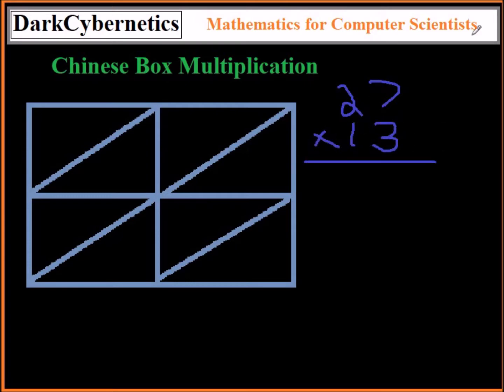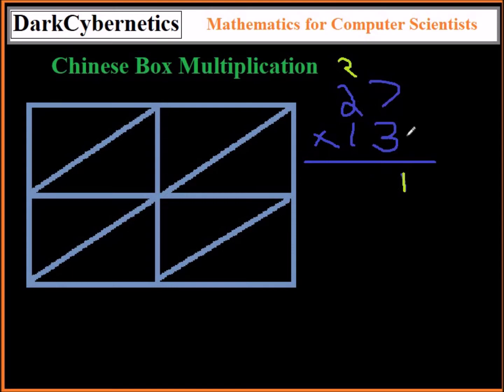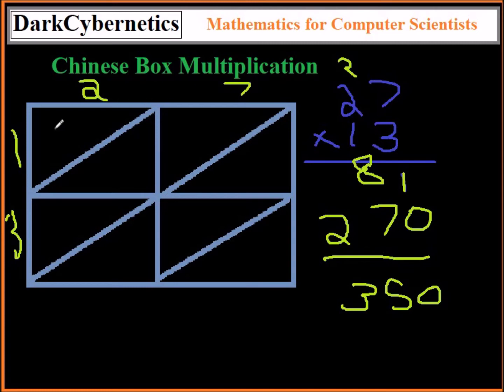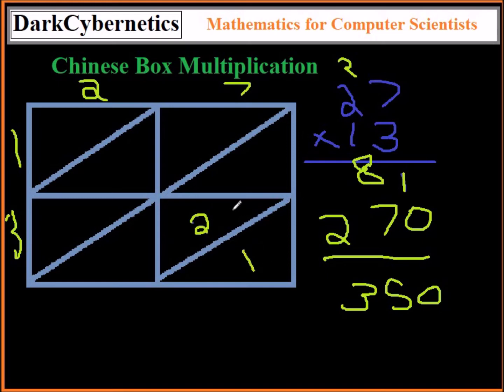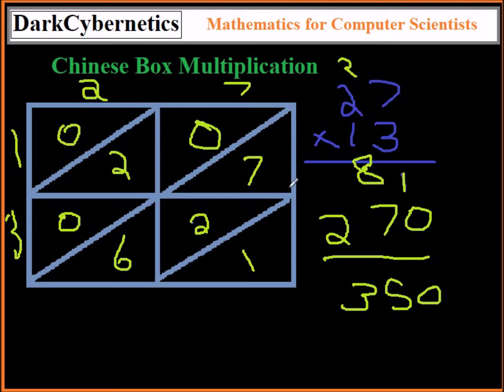DarkCybernetics Mathematics For Computer Scientists Chinese Box Multiplication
Video Description: In Chinese box multiplication simply align the digits in a grid where the top portion of each subdivided grid represents a tens value and the lower portion represents the ones column. To find the solution perform multiplication on each boxed region then add adjacently.
Series Description : In the following video series DarkCyberetics will quickly explain essential Mathematics concepts for standardized exams.

Learn Play Discover Computer Science